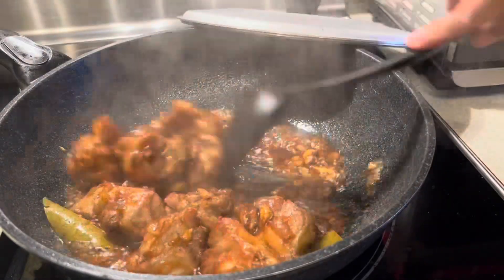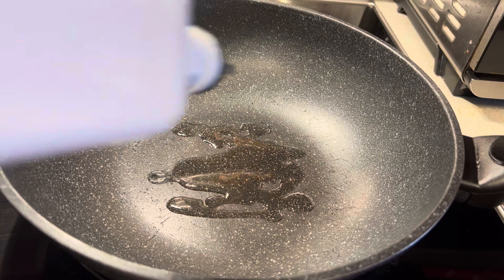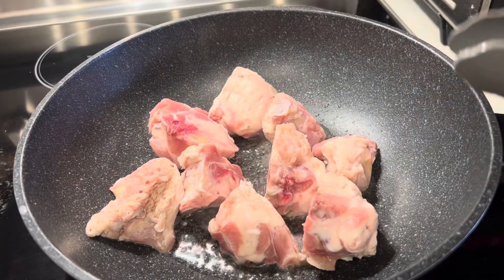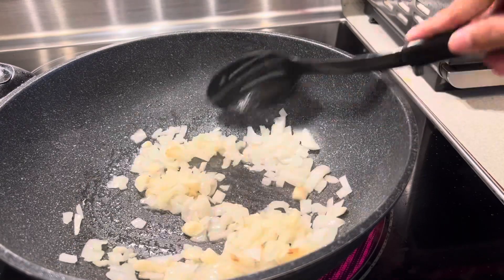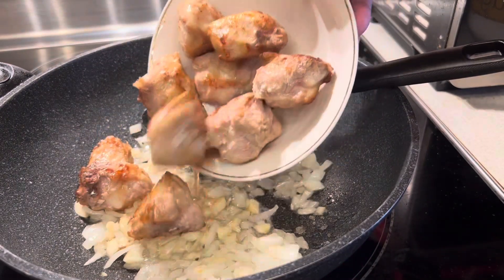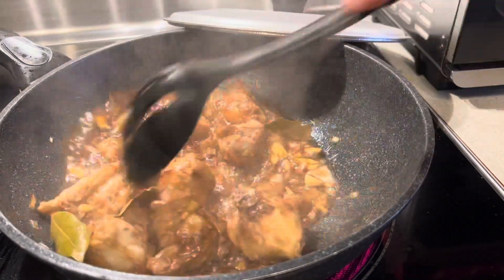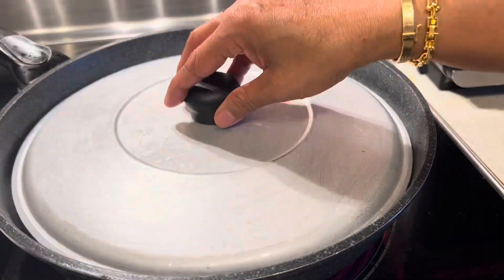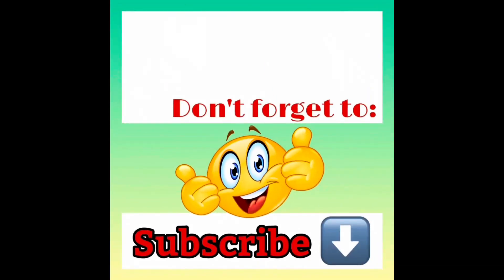THE BEST TURKEY ADOBO EVER.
Hello everyone I would like to share my delicious Turkey Adobo.it’s very yummy you need to try it.pinoy deliciousfood cooking yummyfood turkey adobo .